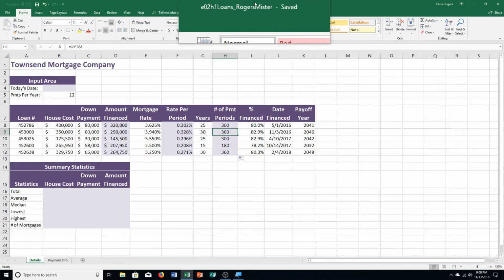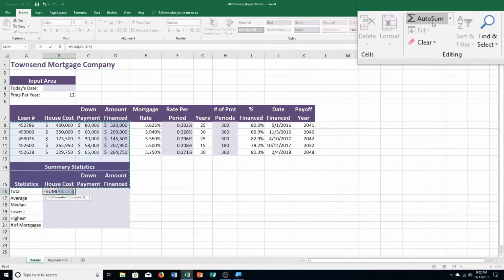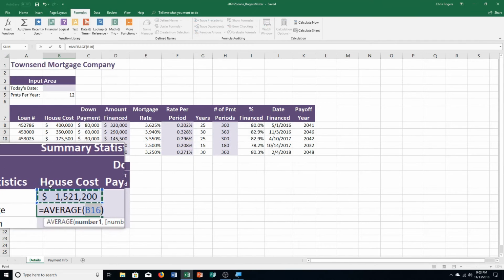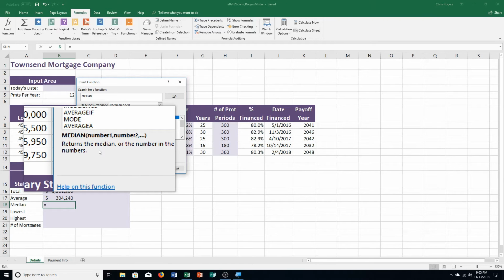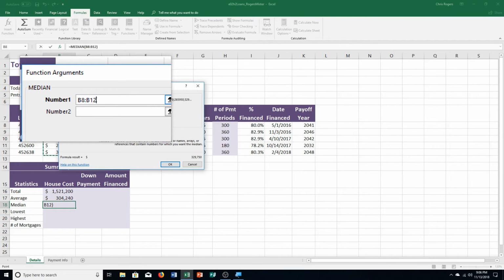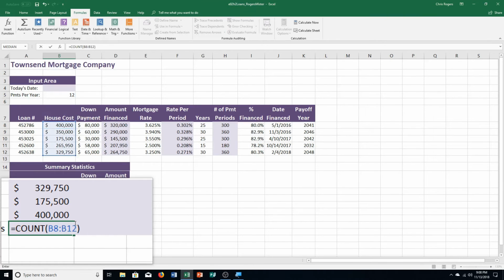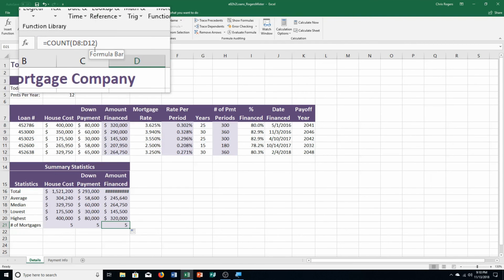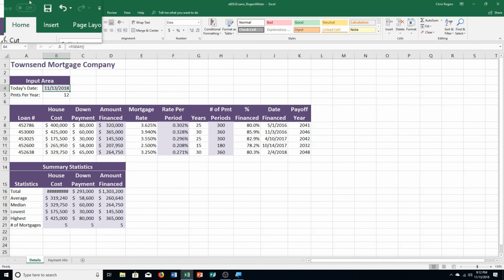E2H2 - Function Basics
Skills learned: Insert a Function, Insert a Function Using Formula AutoComplete, Use the Insert Function Dialog Box, Use the SUM function, Use the AVERAGE and MEDIAN function, Use the MIN and MAX function, Use the COUNT function, Use the TODAY function.
This is a step by step guide to completing Exploring Series Microsoft Office 2016 Excel Chapter 2 Hands On Exercise 2.